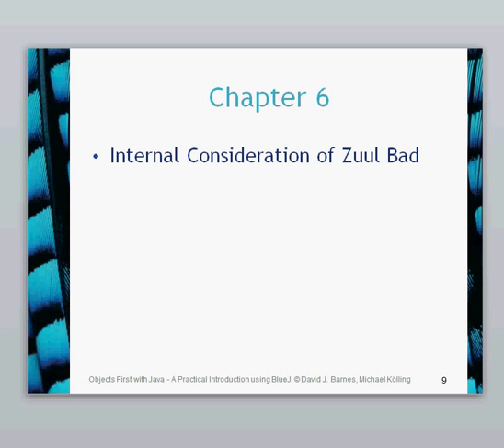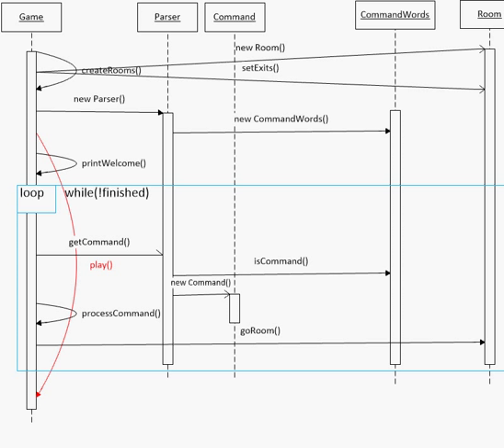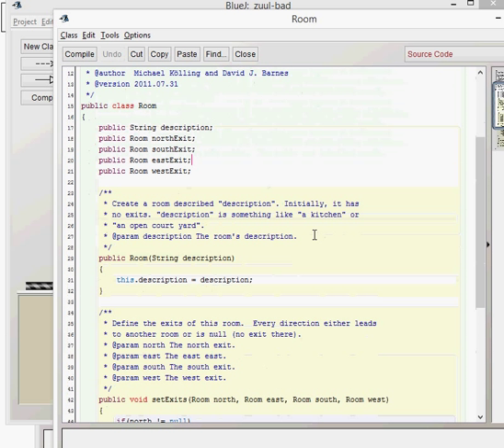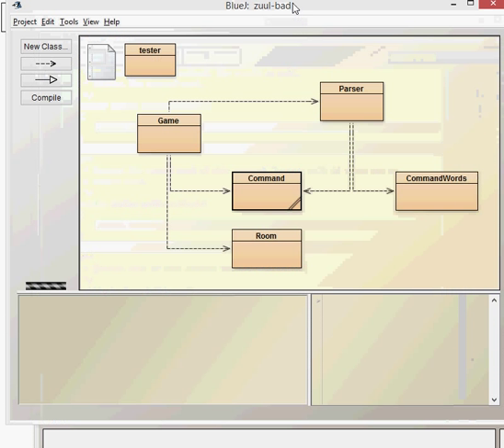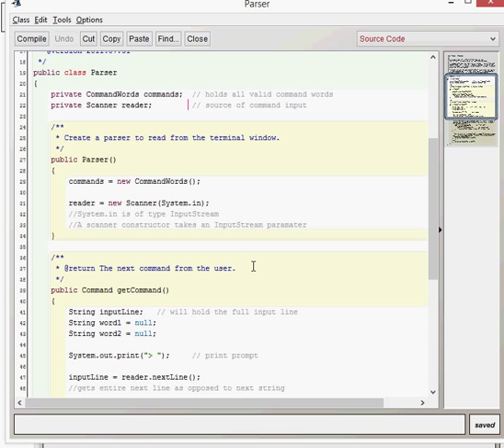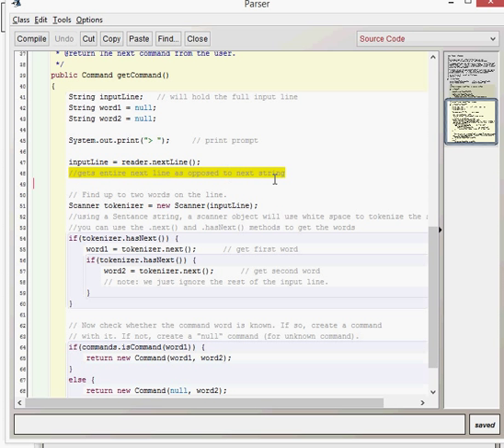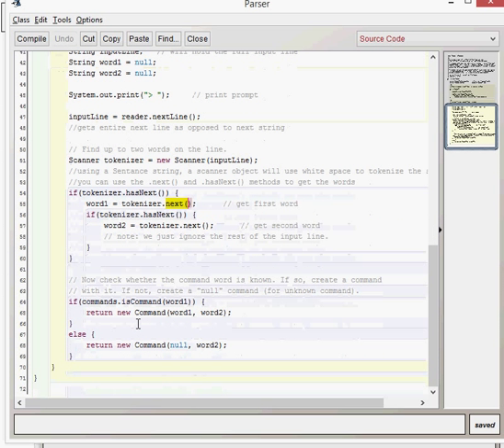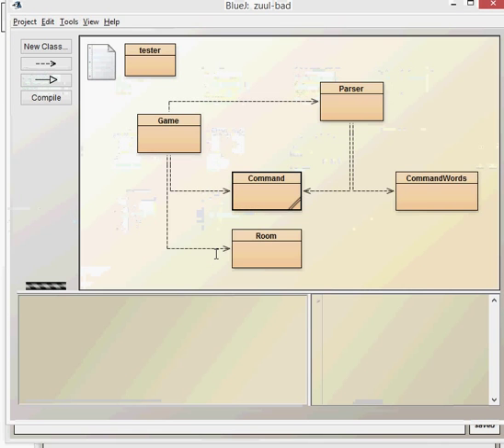BlueJ Chapter 6 Part 2 Internal View of Zuul Bad, without Game class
This video considers all classes in the zuul bad project, apart from the game class.